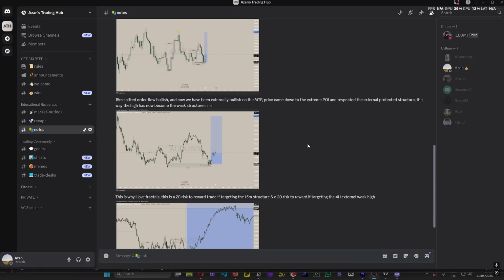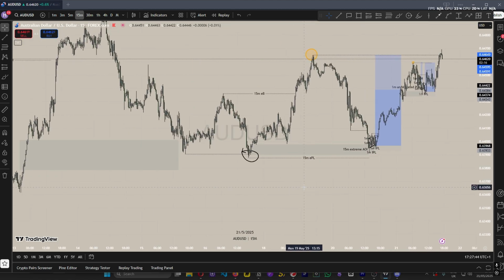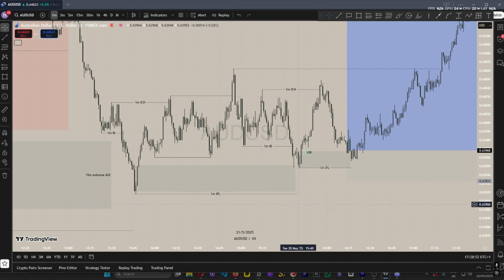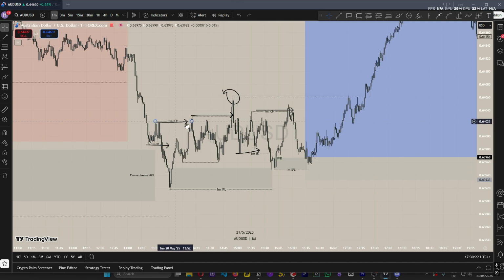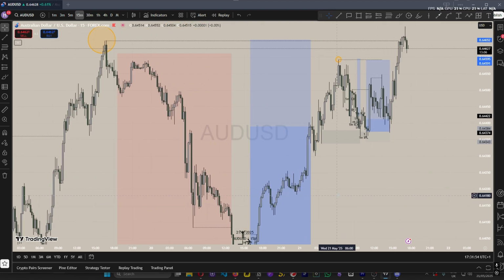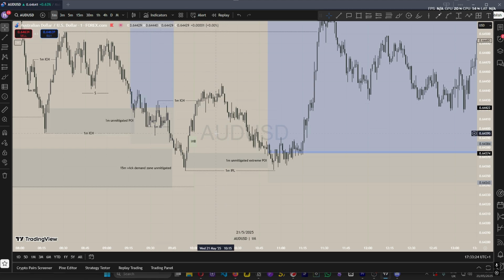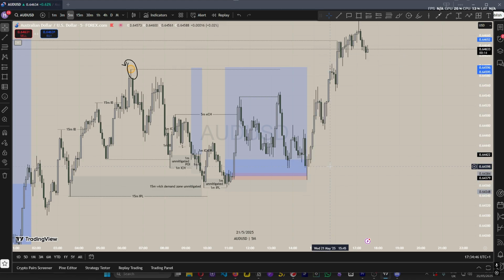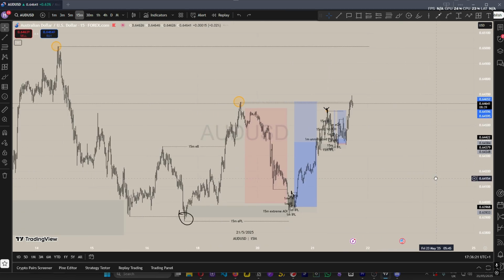How I got 20RR With The Best Trading Model! Sniper Entry